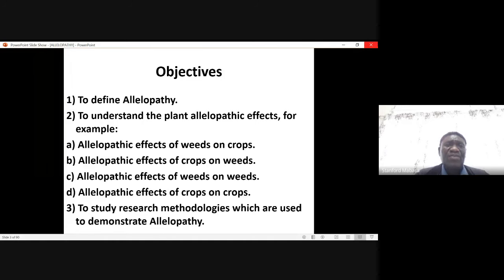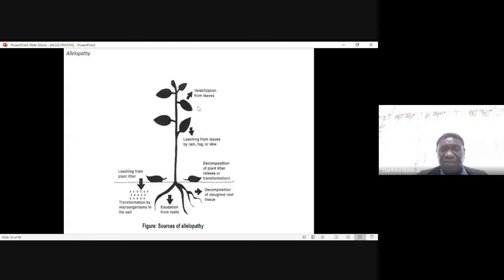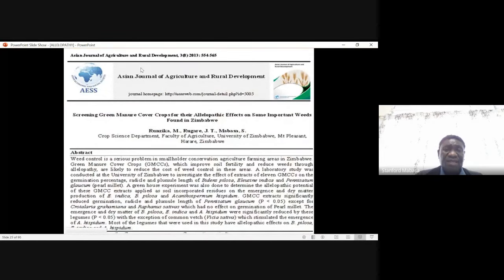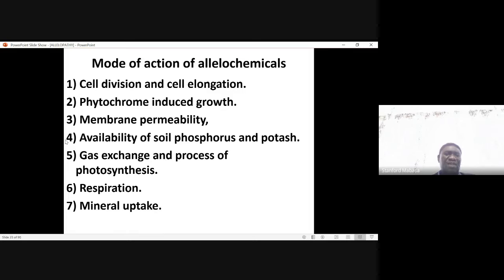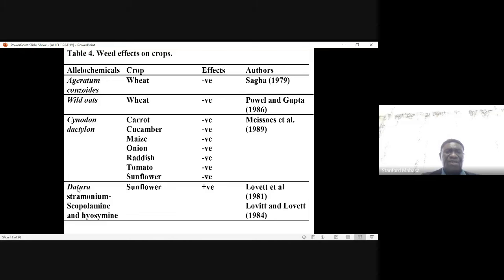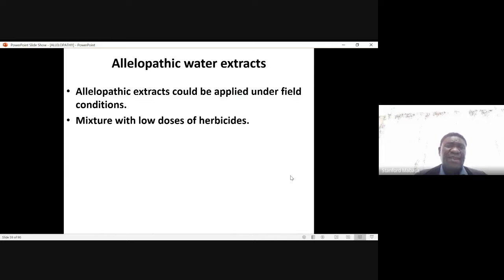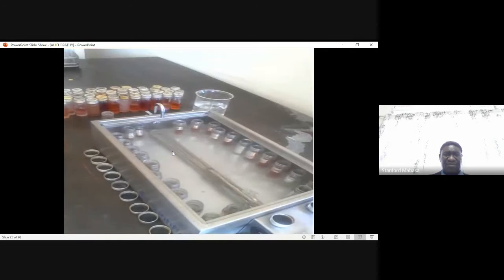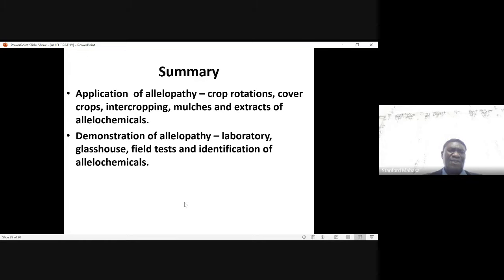Allelopathy (Dr Stanford Mabasa, PPST, University of Zimbabwe)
Allelopathy is the production of allelochemicals by one plant through the leaves, stem and roots, which adversly affects the germination and growth of another plant.